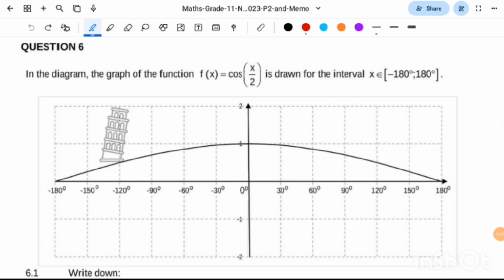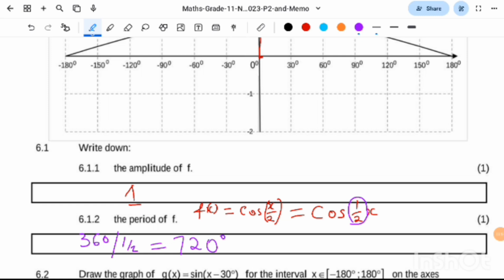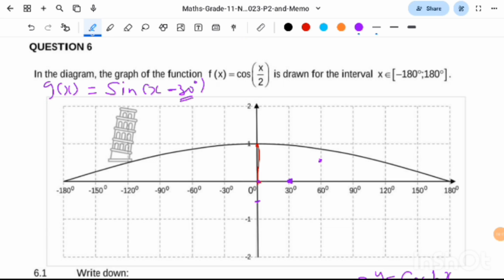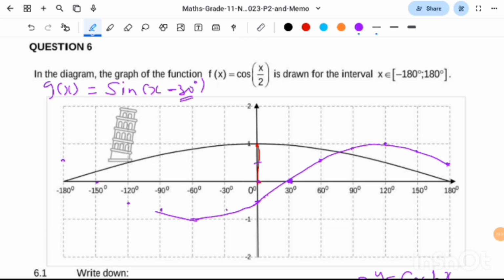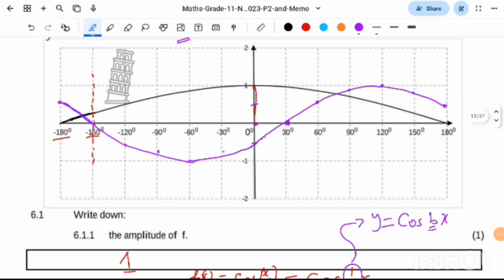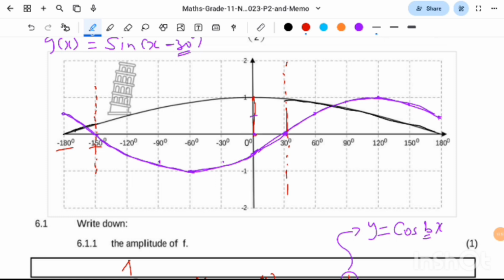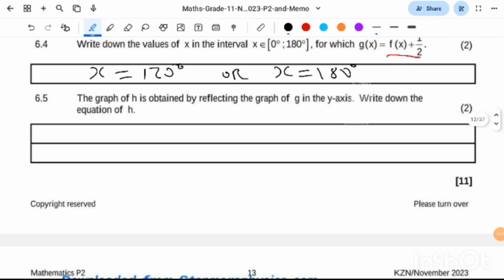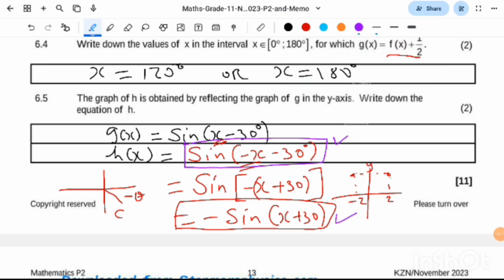Trig Graphs | Grade 11 Maths Nov 2023 | KZN